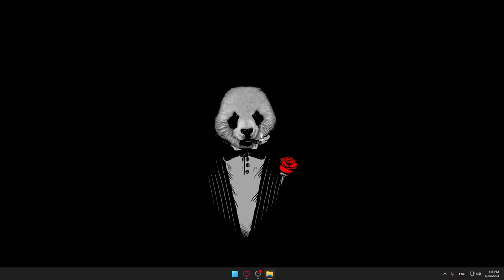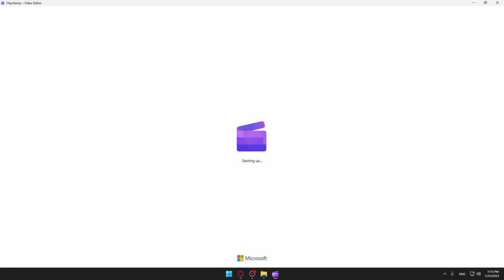How To Save Clipchamp Tutorial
Today we talk about save in clipchamp,clipchamp create,clipchamp tutorial,clipchamp video editing